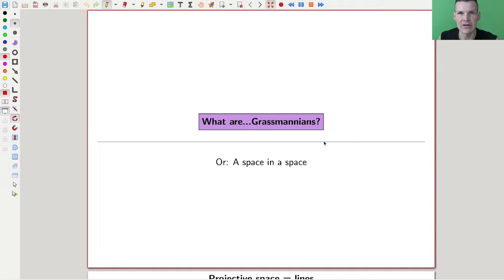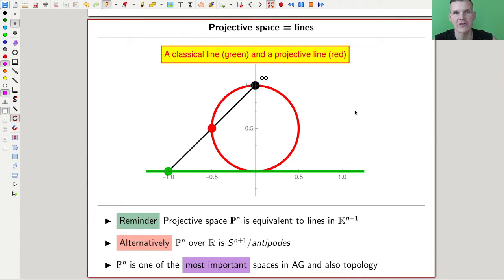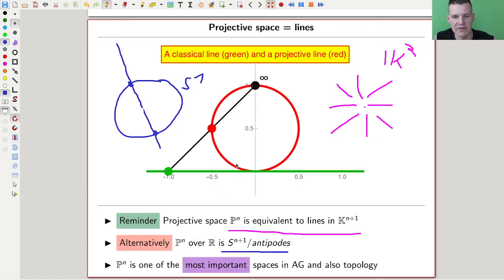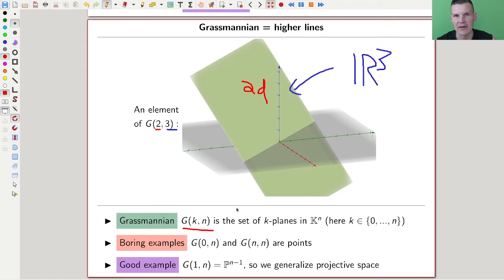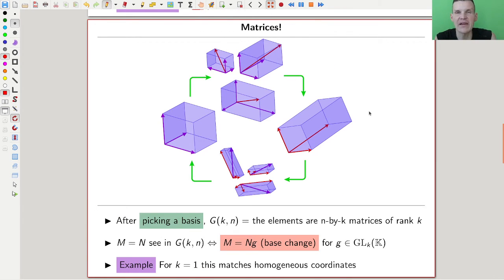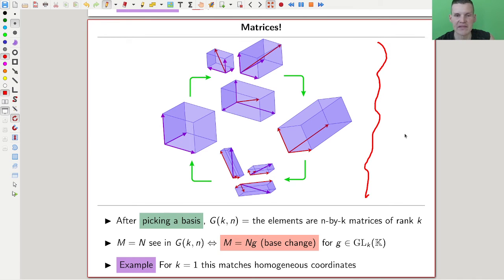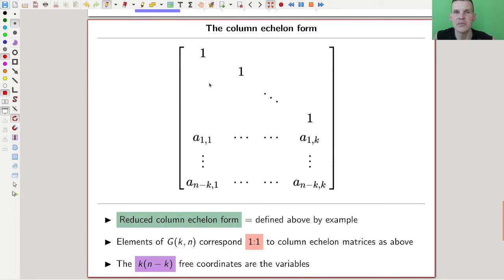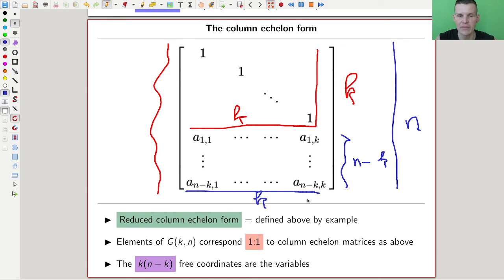What are...Grassmanians?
Goal.

This time.
What are...Grassmanians? Or: A space in a space.

Slides.

Thumbnail.

Pictures used.

Computer talk.